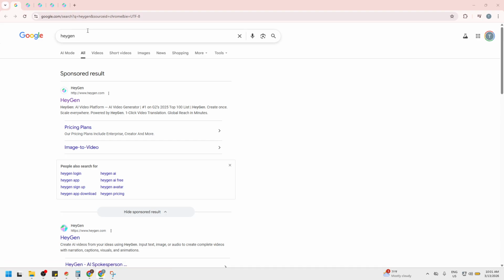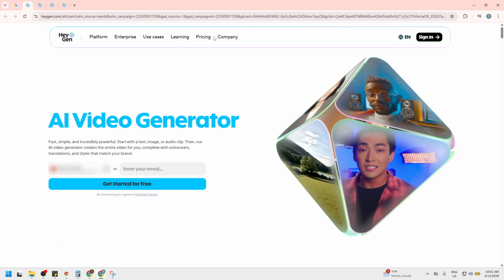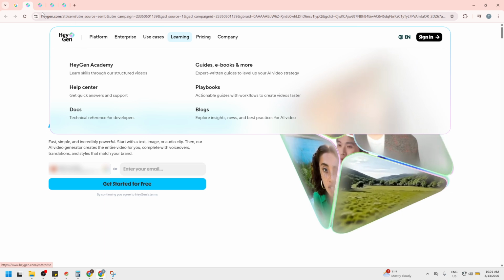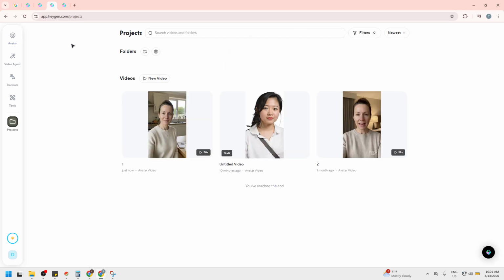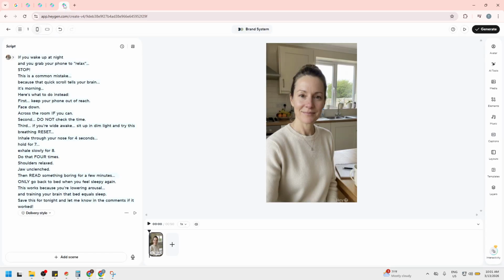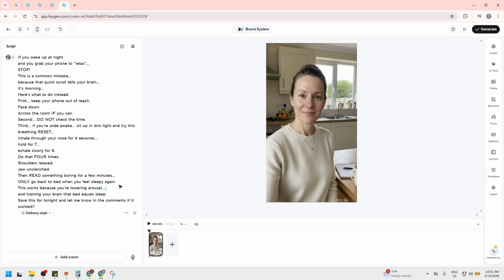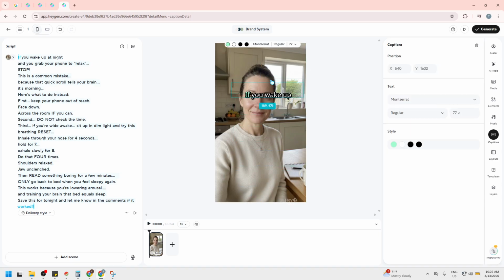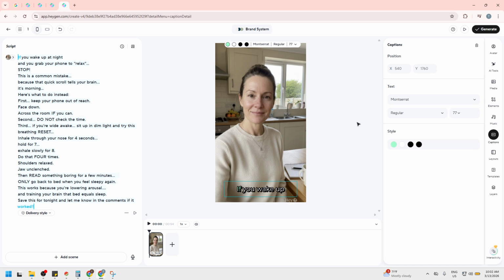How to Edit Captions in Heygen [2026 Full Guide]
How to Edit Captions in Heygen

In this video, we show you exactly how to edit captions in Heygen to ensure your AI-generated content is accurate and highly professional. Refining your on-screen text is critical for correcting transcription errors and maintaining a high standard of accessibility for your global audience.

Mastering the modification of text overlays improves project quality by allowing for precise control over messaging and timing. We utilize the captioning dashboard and navigate the text synchronization parameters to adjust wording, style, and placement, ensuring your final video delivers a seamless and error-free viewer experience.